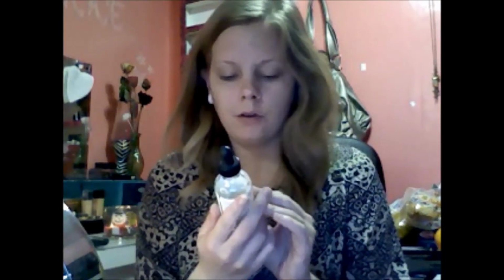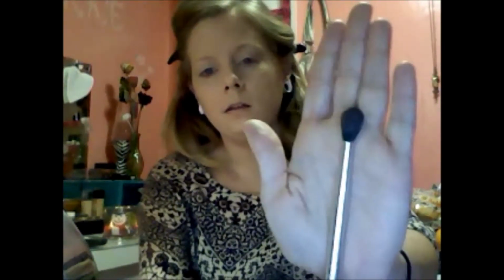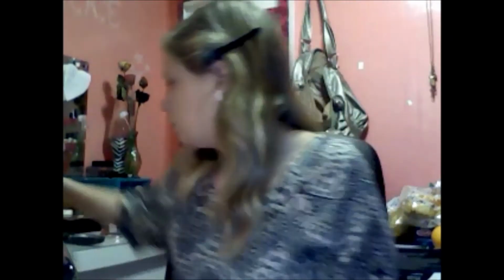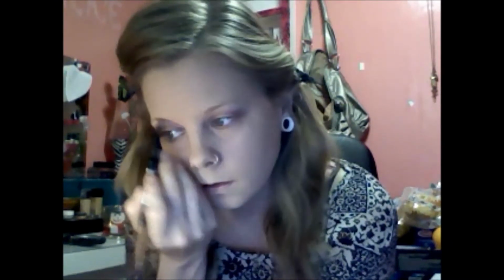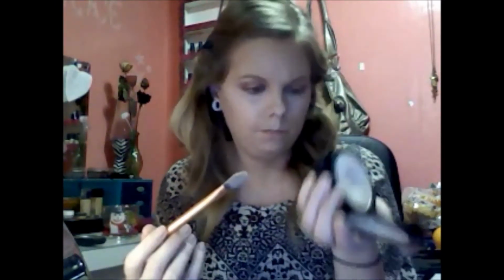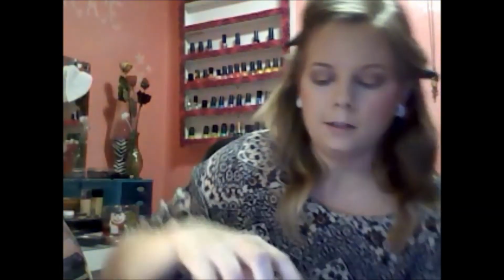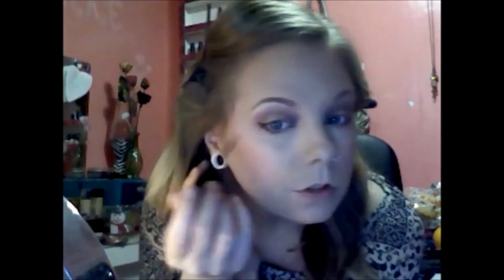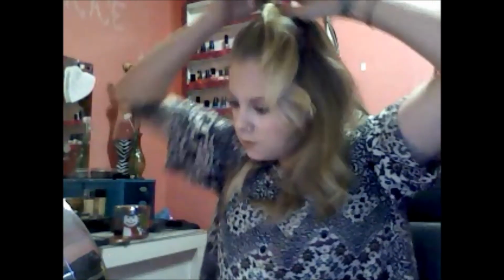CHIT CHAT GRWM | tiffanie raley ♡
Hey Guys!!
Just a quick chit chat get ready with me video before I had to run out the door earlier!!  I hope you guys enjoy it!  Sorry the mic was a little crappy, I lost my memory card so I had to use my laptop webcam & mic to film this!!  Any and all suggestions are appreciated so I can make even more videos & all kinds of different videos (aka not just makeup)

PS:  Christen Dominique had me falling in LOVE with the balm eyeshadow in her video so I decided to give it a go and i LOVE it!  She is gorgeous, informative and just a joy to watch!

PRODUCTS MENTIONED:

Previse skin type 1-6 step 2.0 nutrify
Olive Lips oats & honey moisturizing lip balm
Loreal infallible pro matte foundation
Maybelline instant age rewind "brightener"
Tarina Tarantino eye dream hyperlight
Revlon colorstay pressed powder - translucent
Mica Beauty eye primer
Coastal Scents revealed 2 palette
The Balm - mini eyeshadow in FIT
Nyx eyebrow pencil - taupe
Benefit gimme brow - light/ medium
Maybelline Fit Me matte & poreless powder
NYC smooth skin bronzing powder - 720A sunny
Hikari blush - tango
OFRA derma mineral powder - pink sapphire
Wet & Wild - "Fergie" centerstage collection - to reflect shimmer palette
Rimmel scandaleyes flex - black
Maybelline the mega plush volume express - black
Maybelline great last - black
Vincent Longo duo lip pencil - toast side
Nyx soft matte lip cream - tokyo

I think that's everything!

xoxo